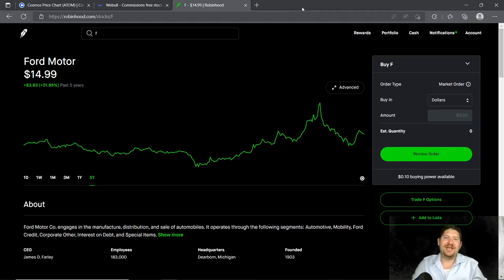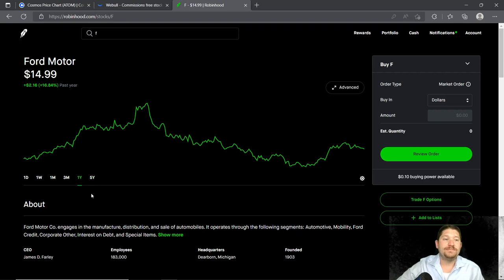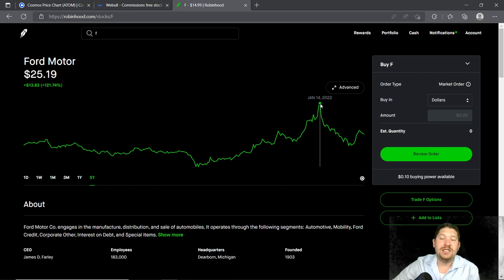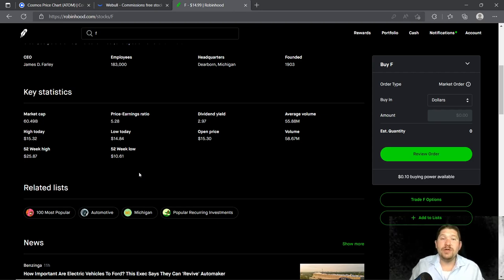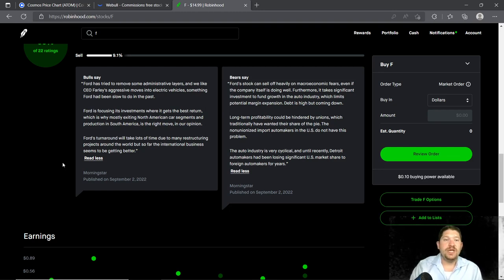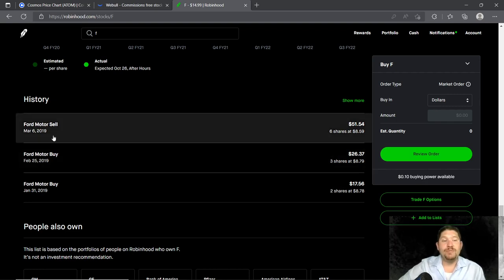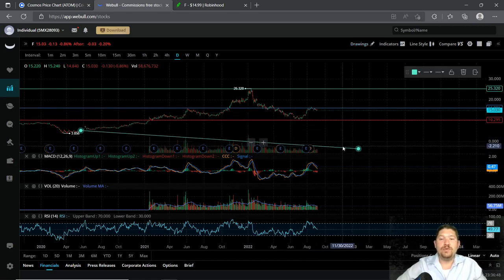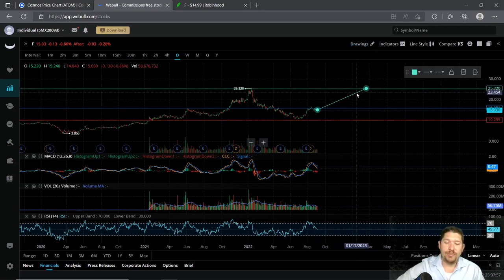Ford (F) stock review 2022, best stocks to buy today, F stock review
Today I talk about Ford (F) stock review 2022, best stocks to buy today, F stock review ford ticker symbol is F, 19 analysts have issued twelve-month price targets for Ford Motor's shares. Their F share price forecasts range from $10.00 to $26.00. Shares of Ford Motor Co. F, +0.26% inched 0.26% higher to $15.47 Thursday, on what proved to be an all-around favorable trading session for the stock market, with the S&P 500 Index SPX, +0.66% rising 0.66% to 4,006.18 and the Dow Jones Industrial Average DJIA, +0.61% rising 0.61% to 31,774.52.

This was the stock's second consecutive day of gains. Ford Motor Co. closed $10.40 short of its 52-week high ($25.87), which the company achieved on January 13th. Trading volume (59.8 M) remained 2.0 million below its 50-day average volume of 61.8 M.

Official Podcast - Listen on dozens of platforms!

Atomic Habits:

My equipment: